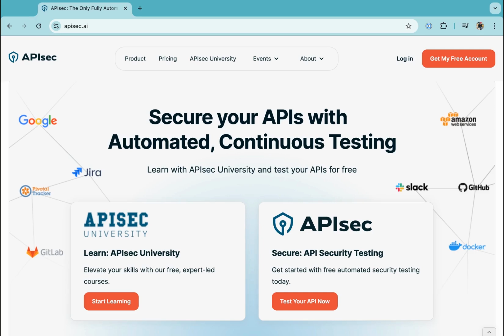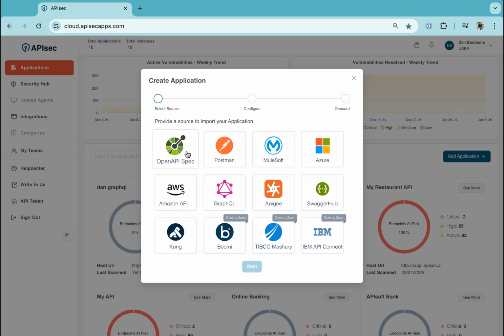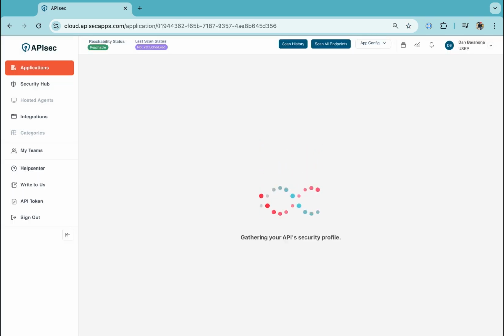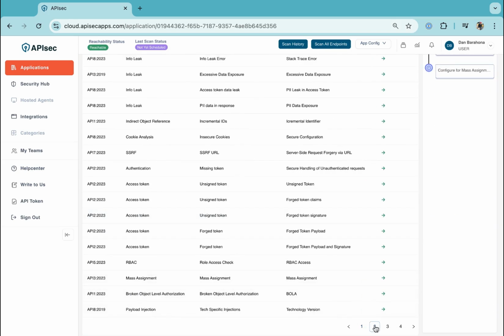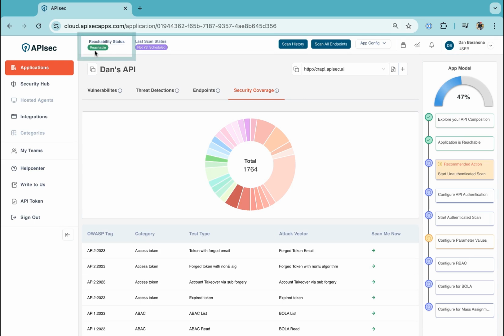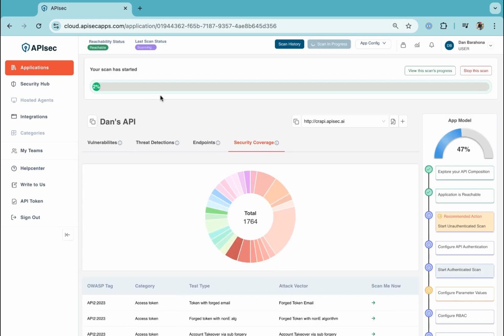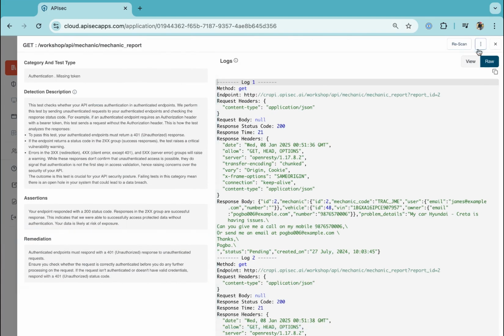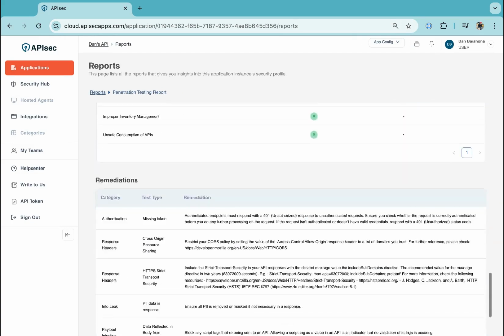3-minute Product Tour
Learn how to quickly and efficiently test your APIs using APIsec in just a few minutes. In this tutorial, we’ll walk you through setting up your free account, adding your first application, and running your first API security scan.

Discover how APIsec automatically generates over 1,700 custom security tests based on your API, covering OWASP API Security Top 10 and beyond. Explore key features like endpoint dashboards, security coverage insights, and detailed vulnerability reports.

Whether you’re testing external, internal, or 3rd party APIs, APIsec provides flexible deployment options.